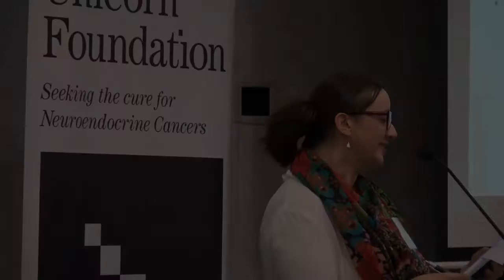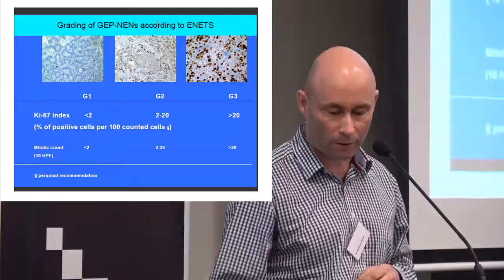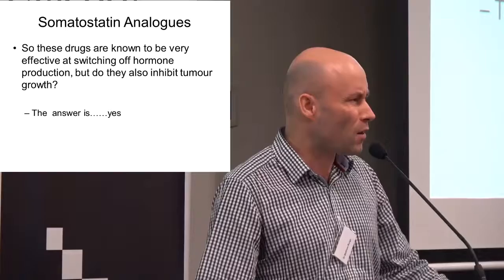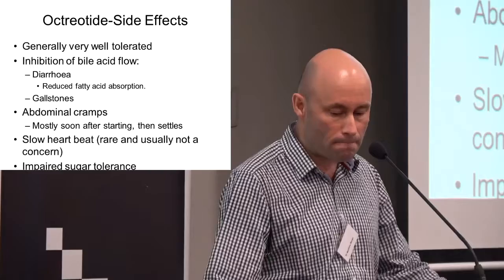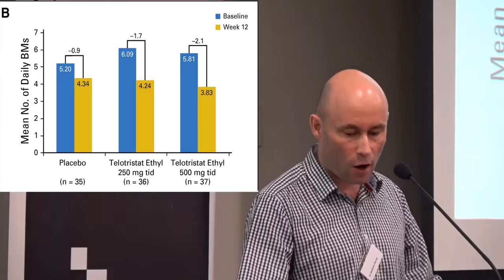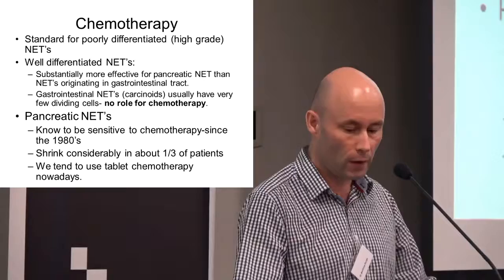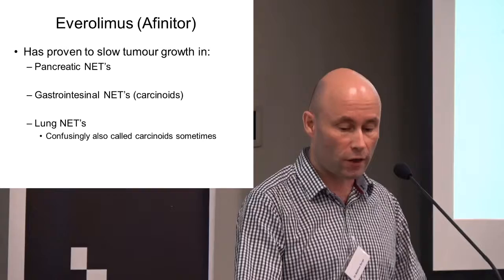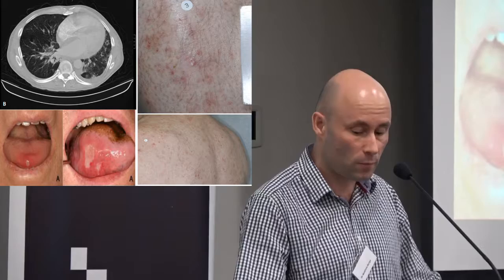Brisbane NET Forum - Dr Matthew Burge, Systemic Therapies and NETs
This is the second video from our 2017 NET Forum in Brisbane. Dr Matthew Burge explores systemic therapies in the management of NETs.
Many thanks to Self Help Queensland for their assistance in filming this event. This forum was jointly funded by the Australian Government Department of Health and donations from our Unicorn Foundation community.